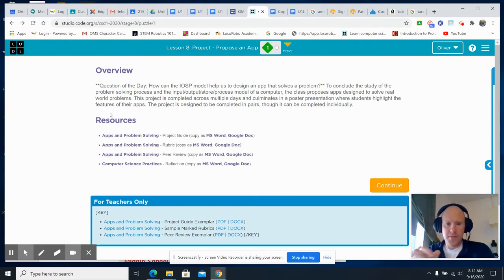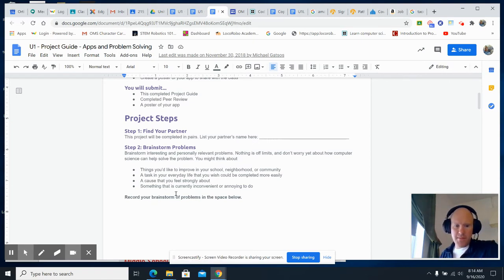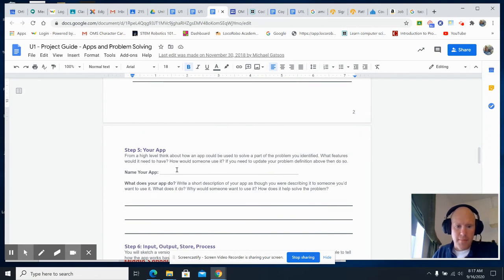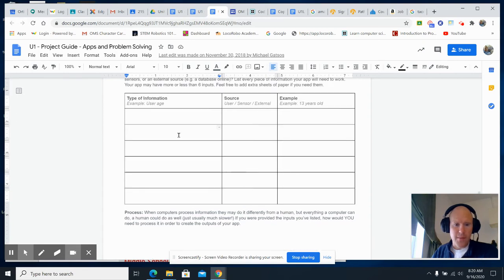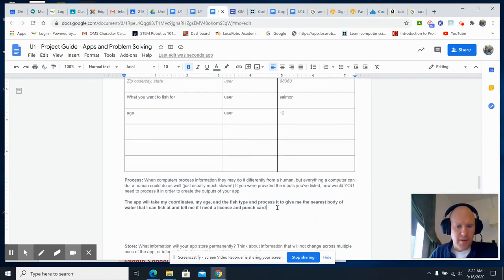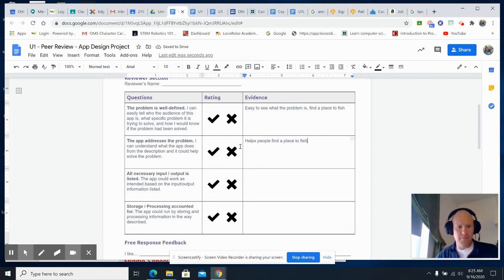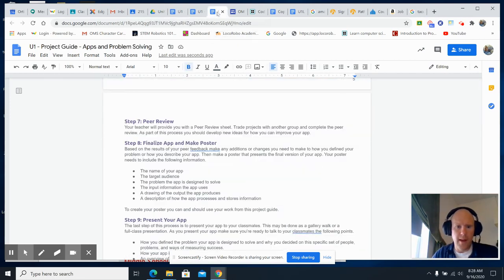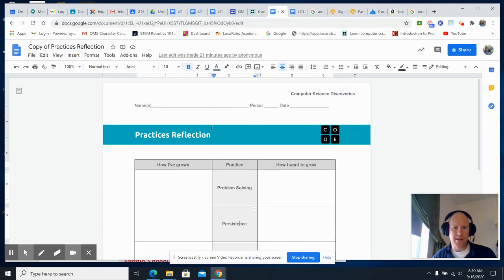Unit 1 Project - App Design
Use what you have learned to design an app. Complete with Project Guide, Rubric, Peer Review and Practices Reflection

Computer Science Discoveries
CSD